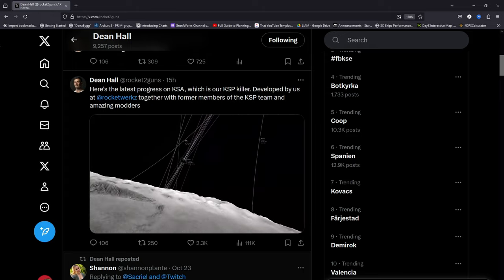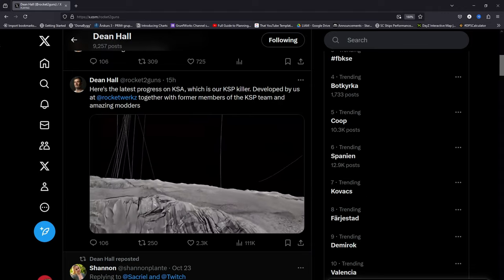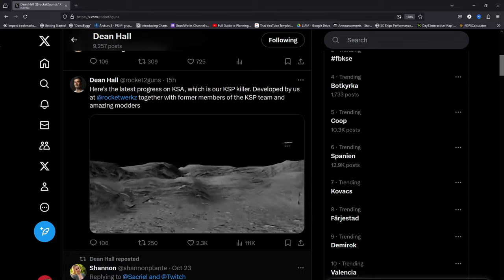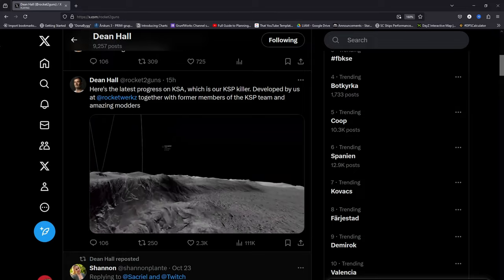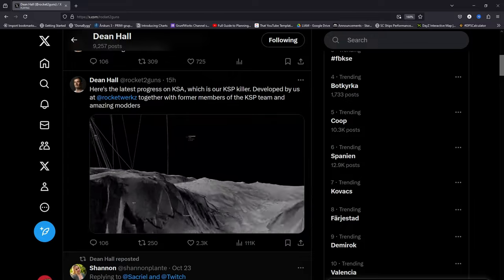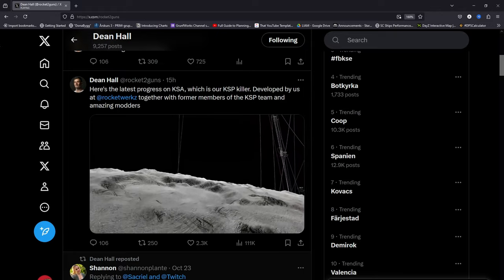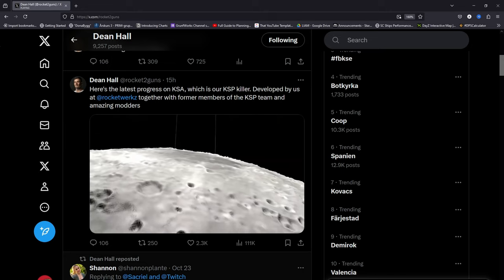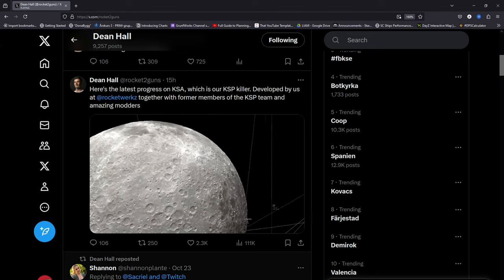KSP successor Announced - Kitten Space Agency by RocketWerkZ !!!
Dean Hall the creator of the original DayZ mod and games Icarus and Stationeers just announced a spiritual successor to KSP is being developed by his studio @RocketWerkz  in collaboration with some members of the original KSP and KSP 2 team and modders including HarvesteR